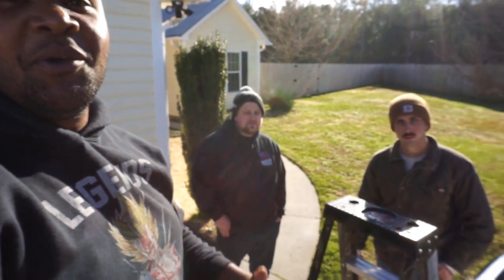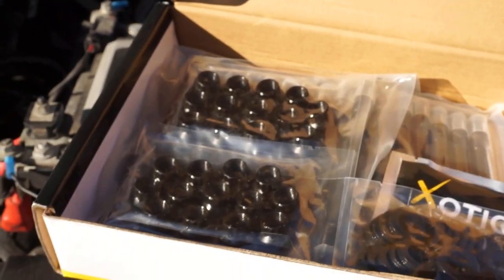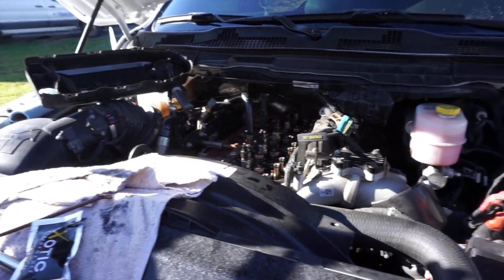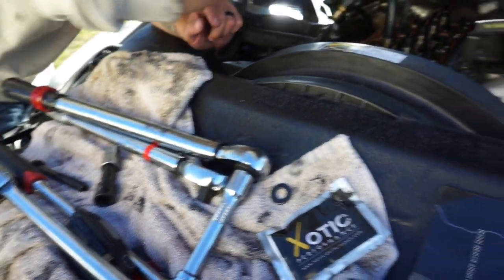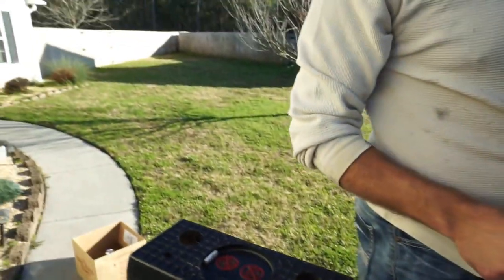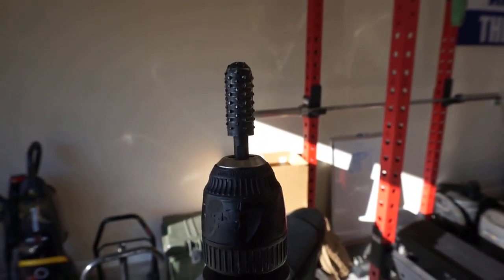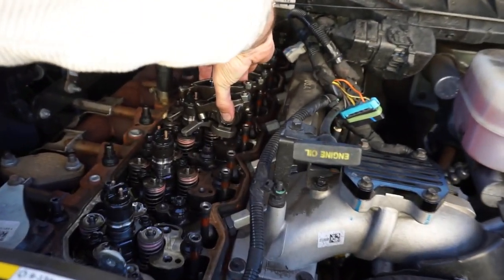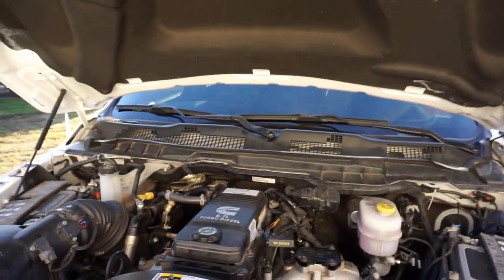XOTIC PERFORMANCE Head Studs Installation Review 6.7 CUMMINS!!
As always links are below for Products!! Link are below.